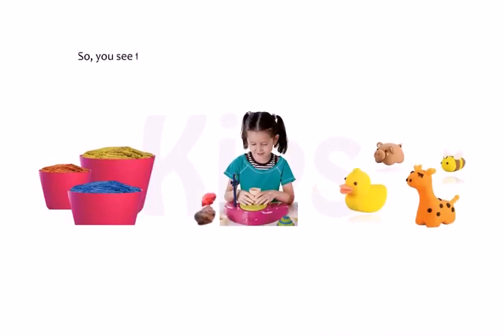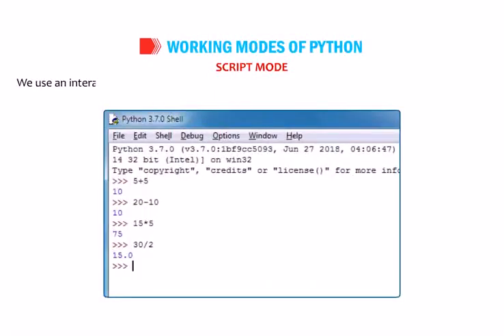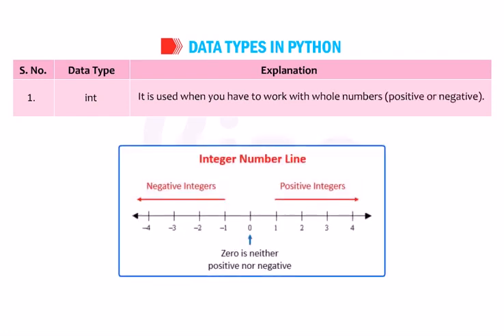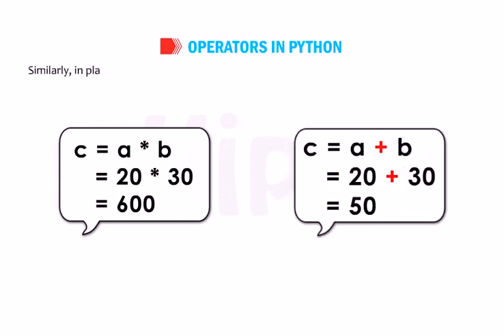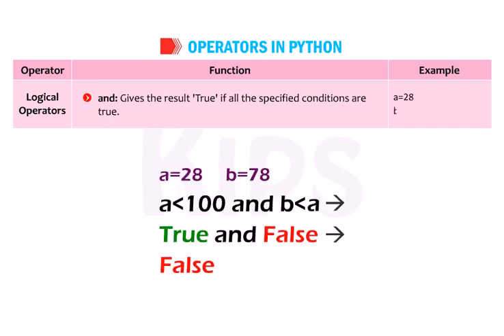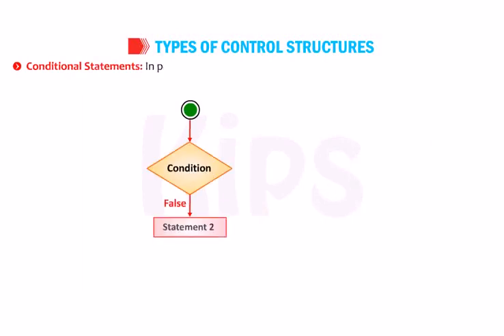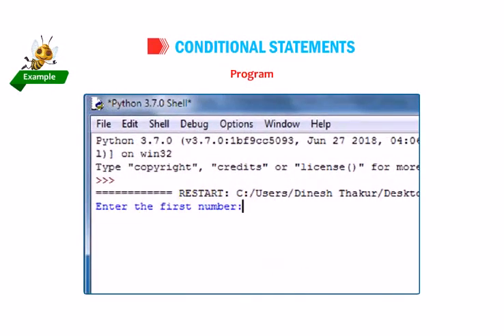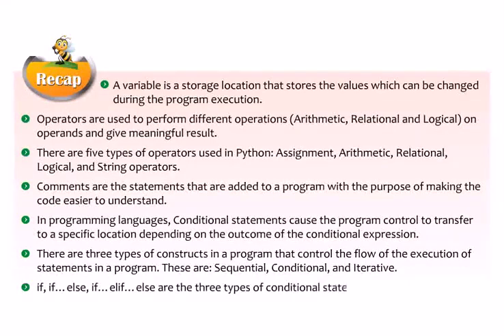Python Review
In this lecture video you will get the concept of Python Review.

Credit : Cyber Beans